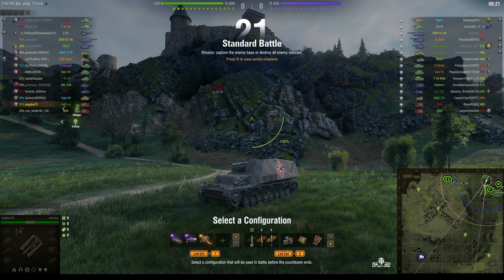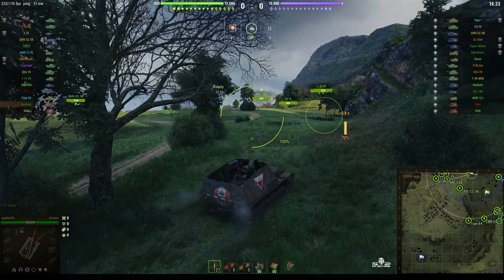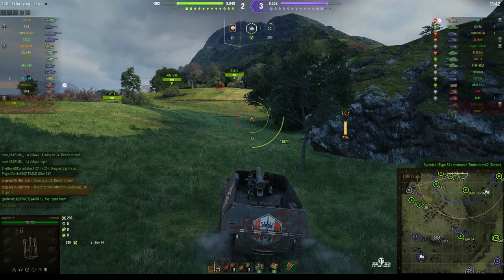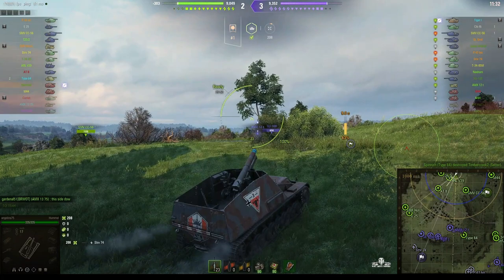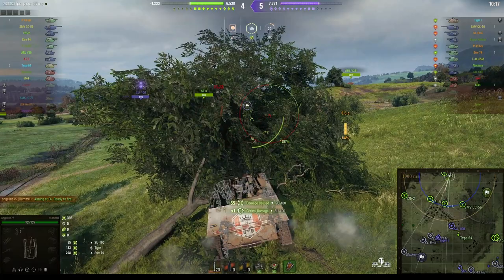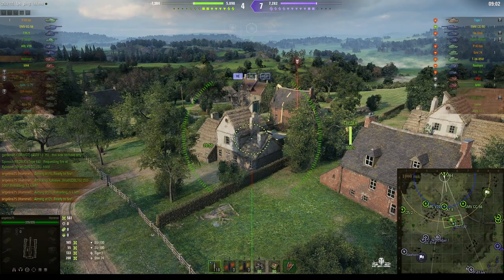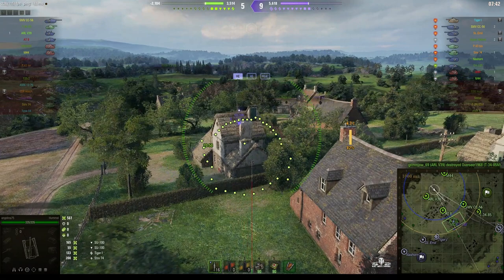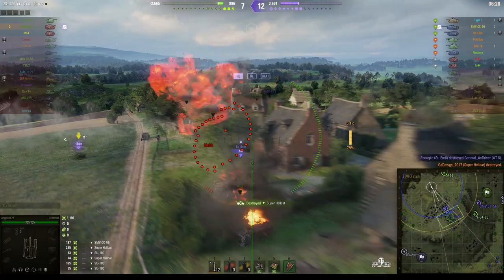Hummel - angelina75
This replay is from 6 April 2023 on Westfield. The player was angelina75 in the Hummel.

Video Contents
00:00 Intro
00:08 Battle
10:37 Results